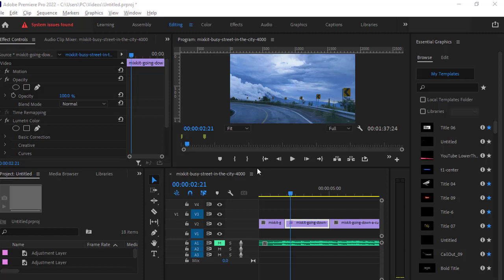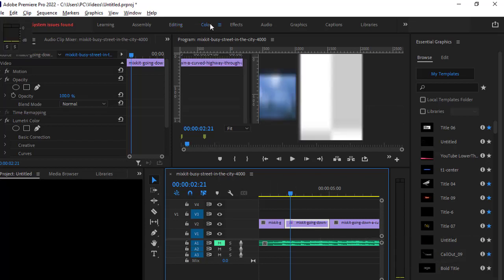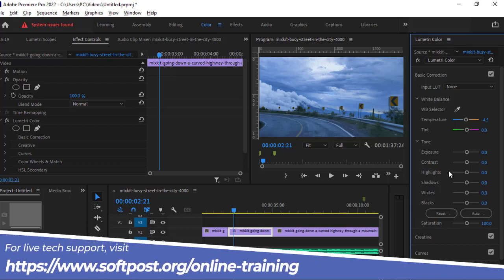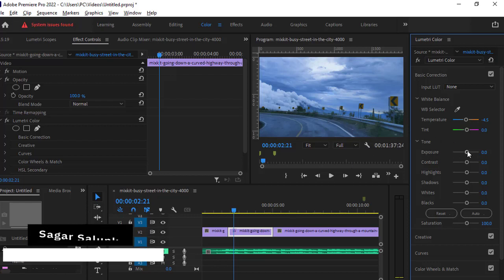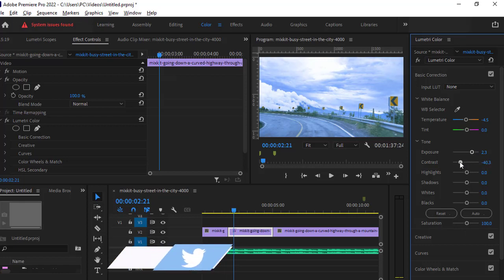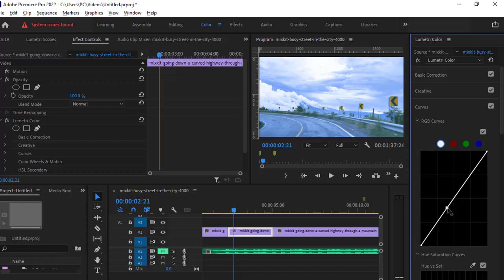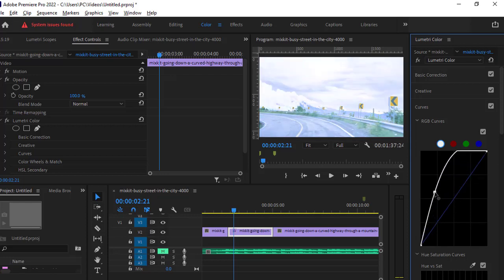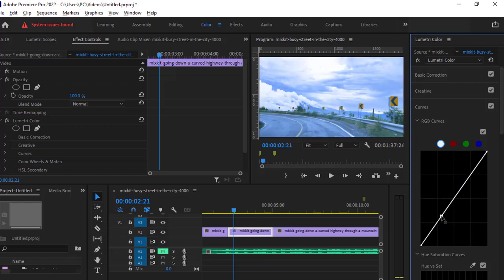How to lighten video in premiere pro | How to brighten video in premiere pro